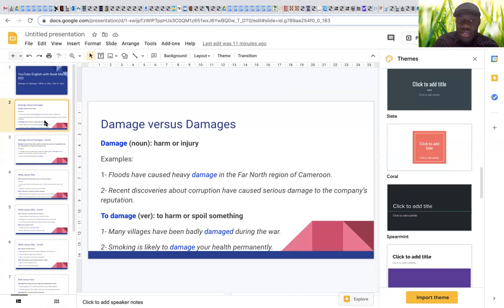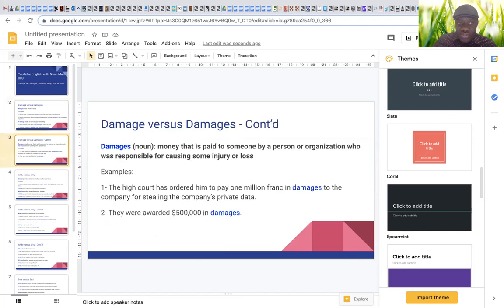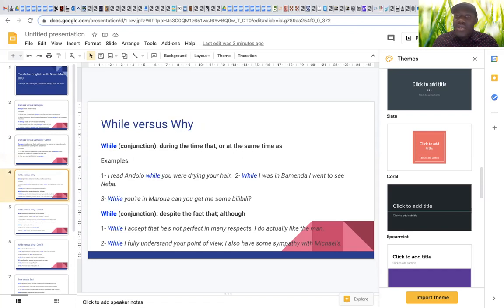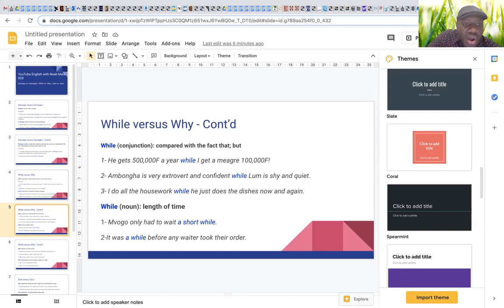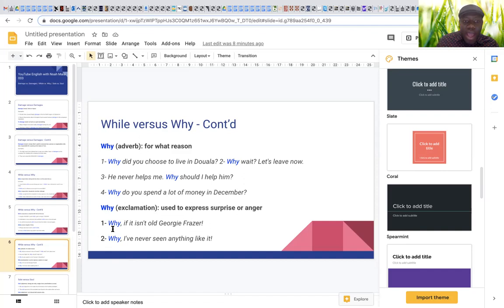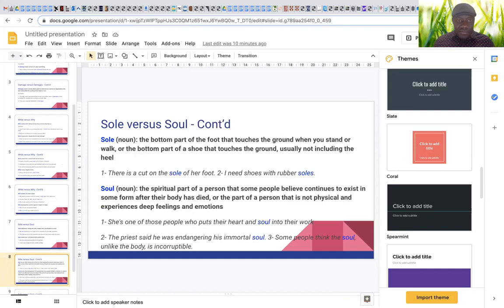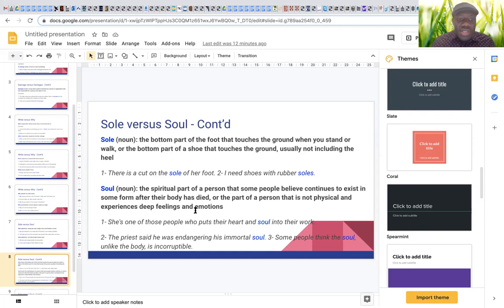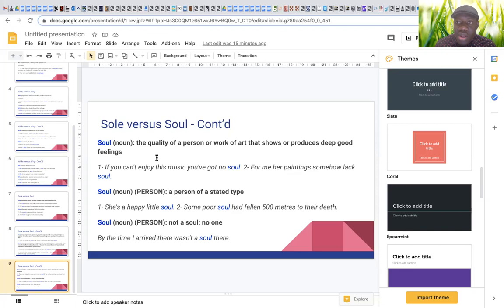English with Nsah Mala 003: Damage versus Damages / While versus Why / Sole versus Soul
YouTube English with Nsah Mala #003